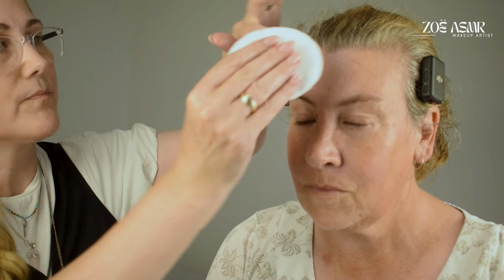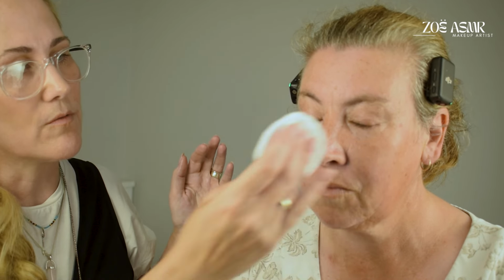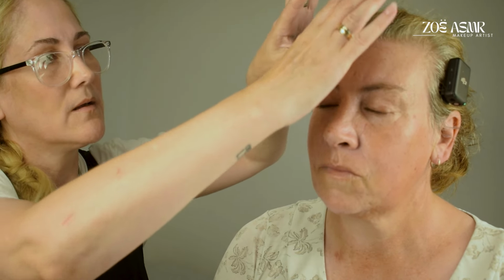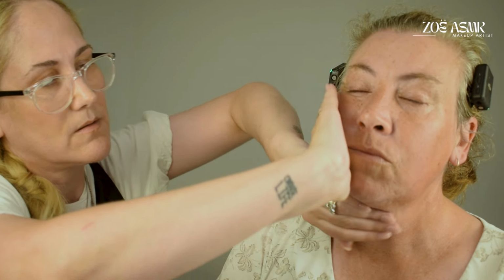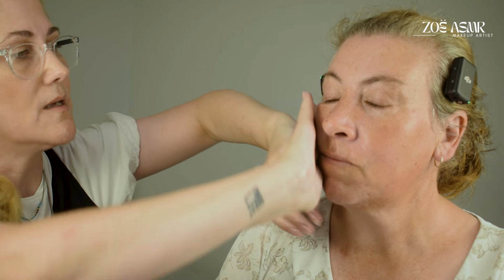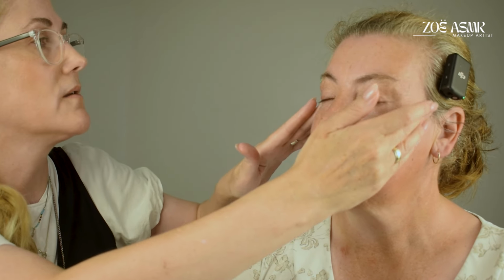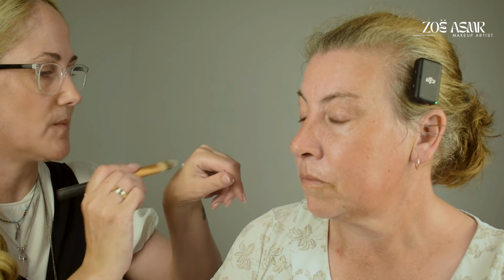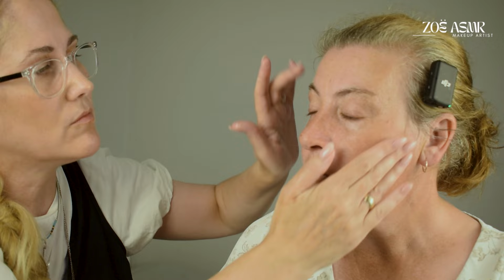ASMR makeup Artist | Facialist skin prep massage 💆‍♀️ (sleep /talk)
Relaxing ASMR sleep induced pre-makeup massage personal calming soothing strokes relax *HEADPHONES FOR FULL BENEFIT

ASMR 메이크업 아티스트 페이셜리스트의 | 프리메이크업 마사지💆

pre-makeup massage

Thank you to my Wonderful collaboration with model / friend Liz 🩷🩷 (i always have best outtakes together )

From time to time, I may create sponsored content in collaboration with brands, which I always disclose to maintain transparency with my audience.

 *Please note that this video is intended for relaxation and entertainment purposes only. It is not a substitute for professional medical advice or treatment. If you are experiencing significant difficulties with sleep, stress, or any other health concerns, it is important to consult with a qualified healthcare professional.